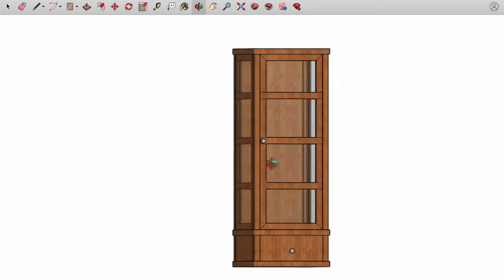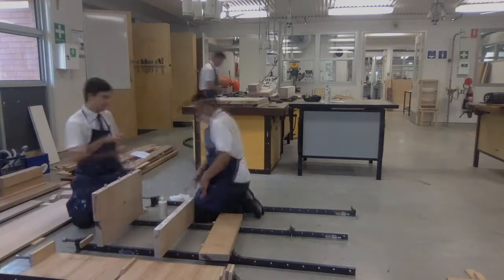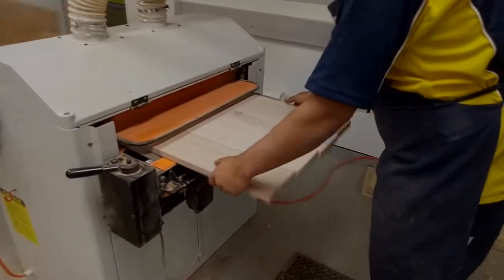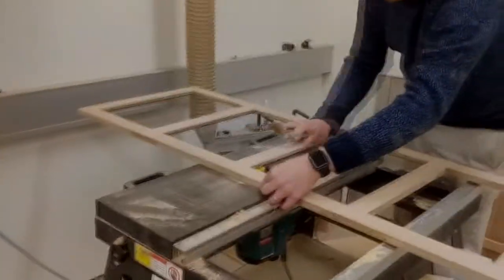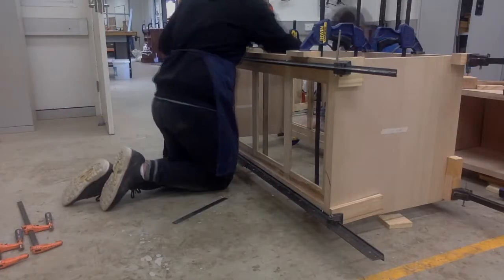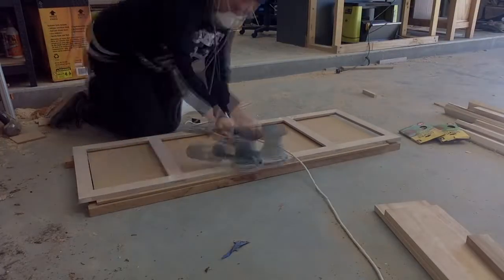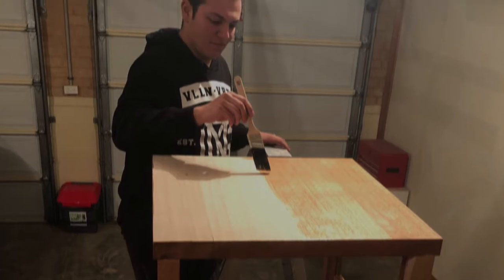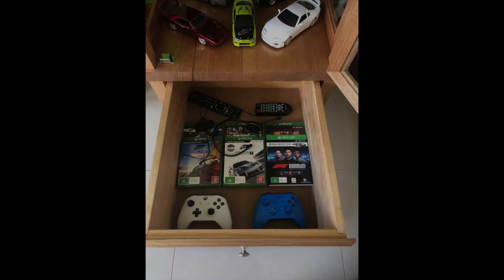Jason Dingli's Display Cabinet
Another entry in Wood Review's Student Awards 2019, Jason Dingli designed his display cabinet to house his collection of diecast cars and to suit a small retro space. He attends Clancy Catholic College and his teacher is Michael Magnussen